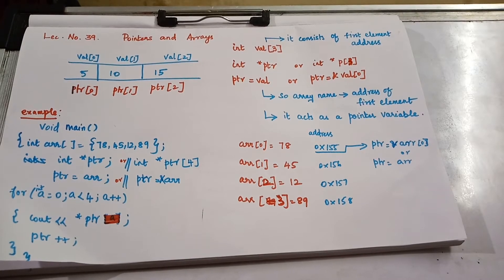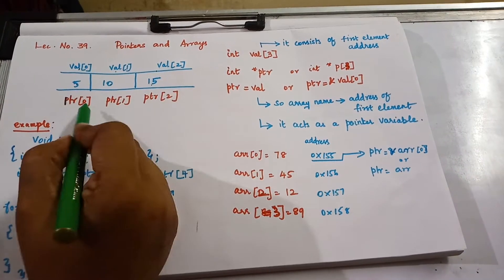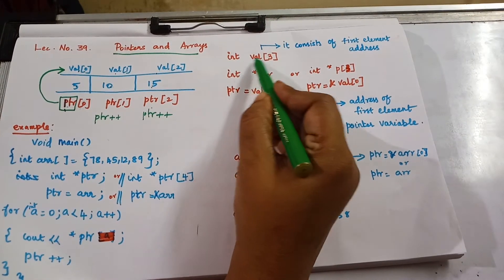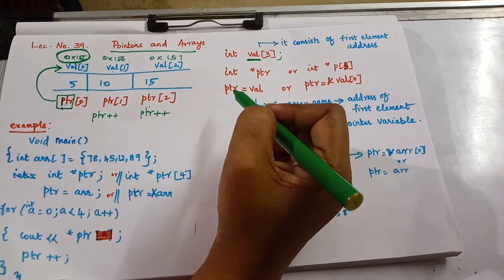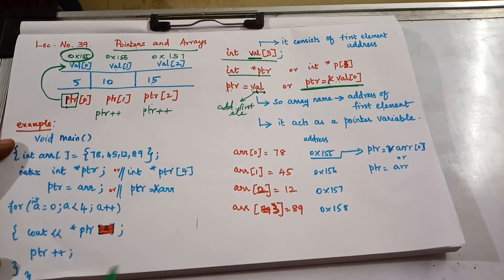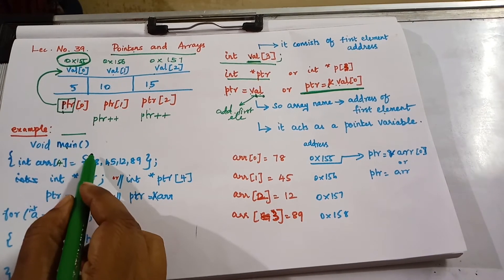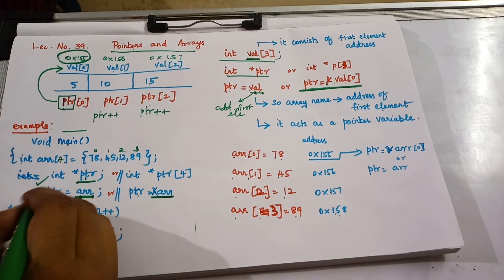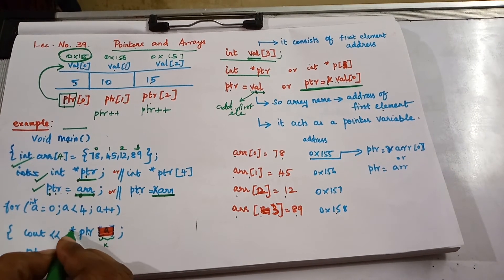17CS2012 813 Lecture No 39 Pointers and Arrays Part1